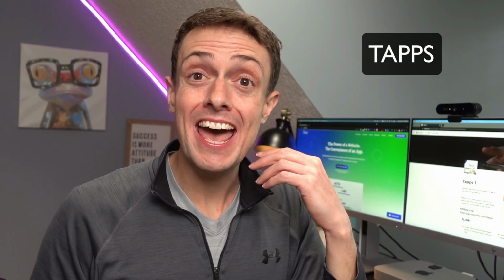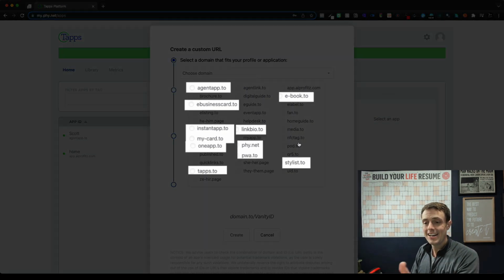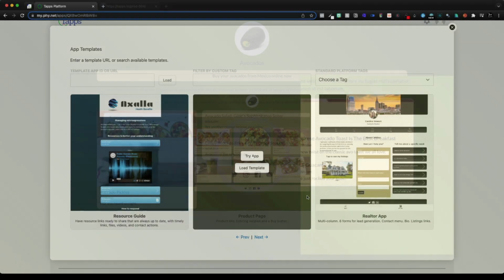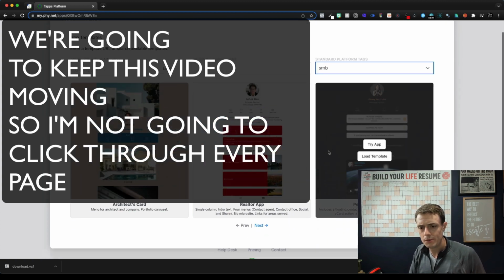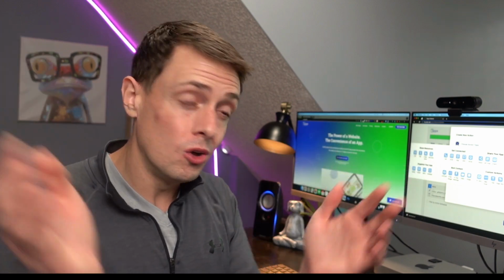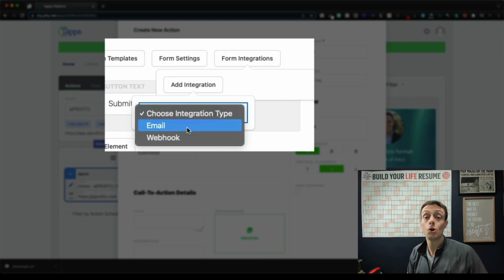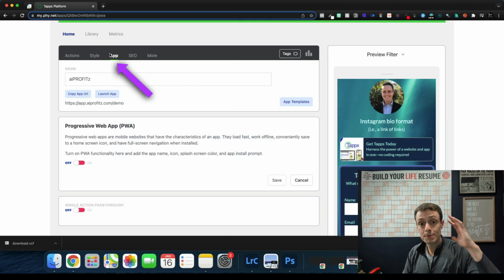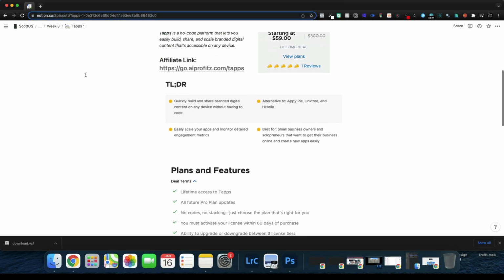How to build an app (PWA) EFFORTLESSLY (No Code) in a weekend with Tapps [Review + Demo]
I will be exanding this out considerably over the next year with a bunch of app-specific content you can't view on YouTube!

If you want to grow your business and make more customers happy, we’ve got the bridge you need. With Tapps® website and app builder, you can harness the power of a website and app in one, no coding necessary.

Tapps® is a simple and effective solution to publish branded content as both a website and an app. The app is available to download via a link and compatible across all devices. You don’t have to go through approvals to get listed on any of the app stores, which can be a benefit for those just starting out. If you’re looking for an app-builder to list in an app marketplace, then I would pass on Tapps®.

The best part of a Progressive Web App, like Tapps®, is the fast loading and ability to work offline, accessed directly from your phones home screen. For most of us, Tapps® offers the ability to generate an App-like experience without hiring developers or dealing with a ton of technicalities or added costs.

This deal is best for small business owners and soloprenuers ready to get their business online fast and create new apps easily. It features a list of “actions” or elements that enable you to quickly build and share your content on any device without touching a line of code. Scale your apps to the moon and moniter your growth with Tapps® detailed engagement metrics.

Tapps® gives you the ability to create a custom URL for free (but this is the biggest drawback IMO) while also enabling CNAME support for linking up to your own domain (more on this drawback in a bit).

Your custom domain paired with a unique id is touted as a way to attract more clicks by linking to a URL that will represent your brands digital identity. This feels like marking nonsense to me.

Let’s get into the good and bad about Tapps®.

Read more via the new aiprofitz app where I share my 100% unfiltered thoughts on Tapps: ✅